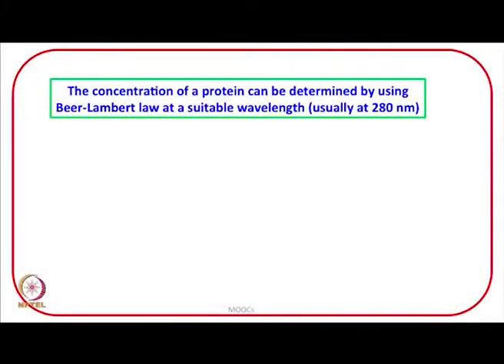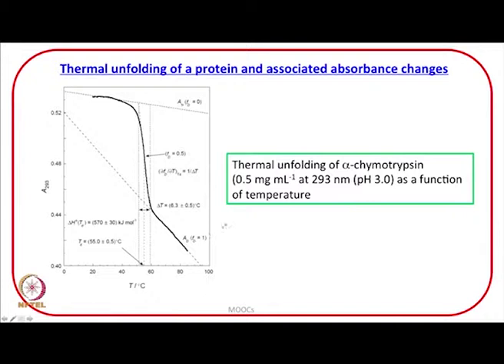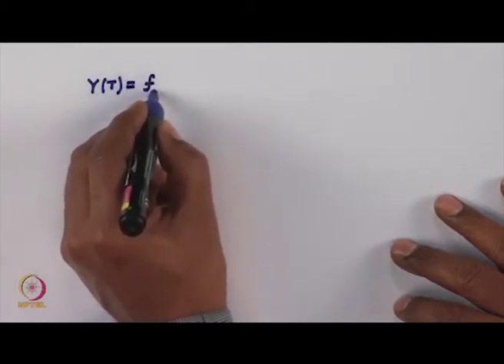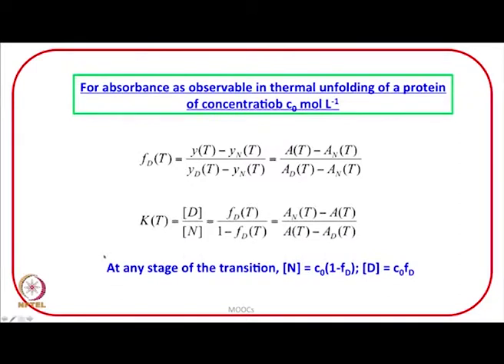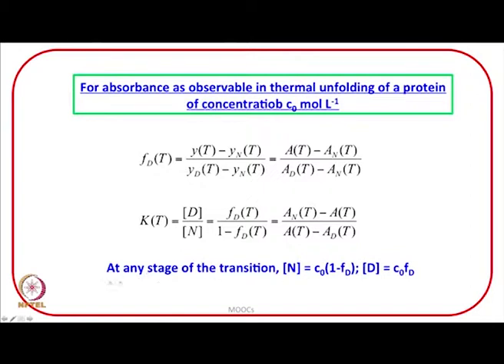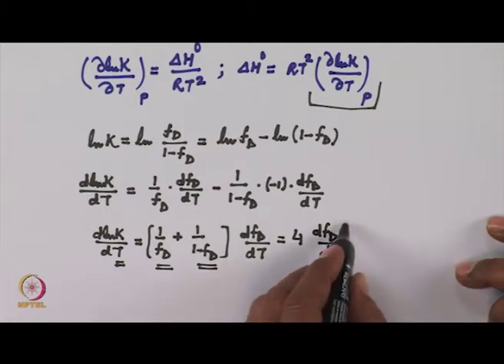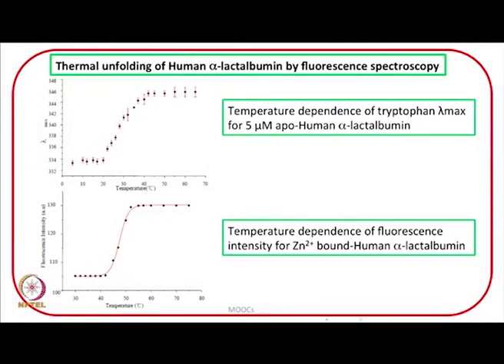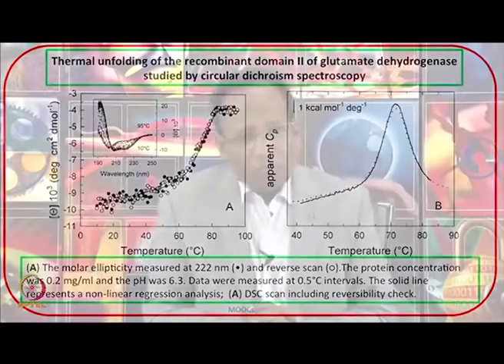Thermal unfolding of protein by non-calorimetric methods Addressing thermodynamics of the process